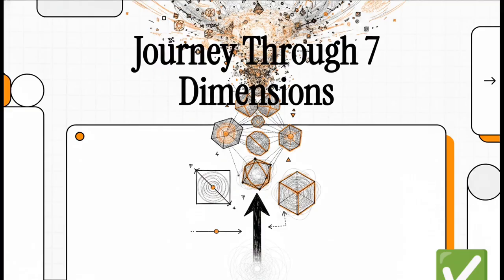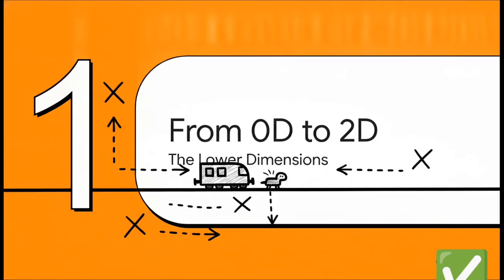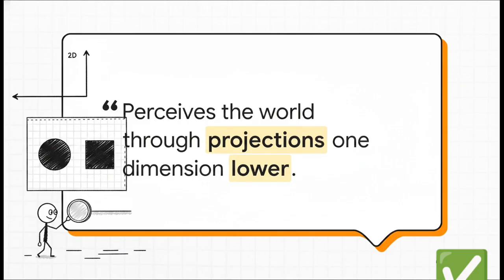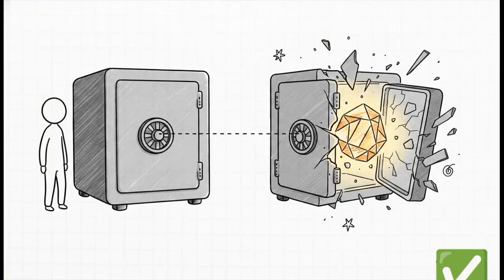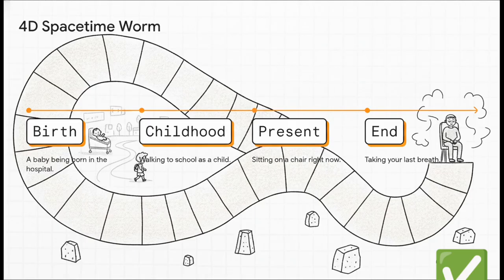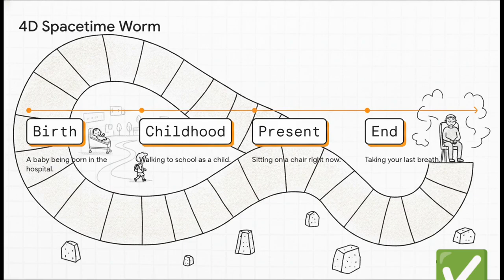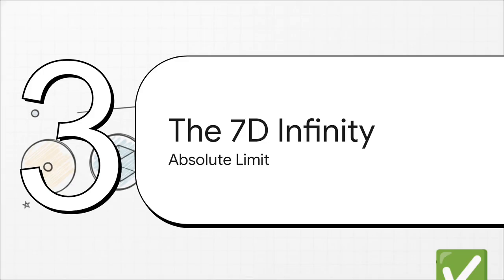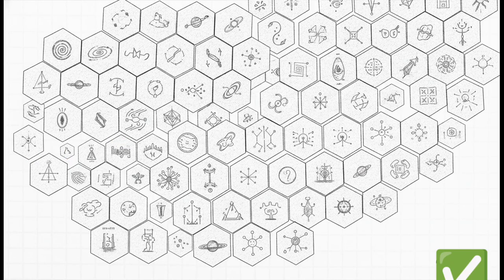Beyond Time and Fate: The 7 Dimensions Where Your Brain "Shuts Down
Beyond Three Dimensions | Journey Through the 7 Dimensions

Are you ready to question everything you think you know about reality?

This video takes you on an unforgettable journey from the 0th Dimension to the 7th Dimension, revealing how space, time, consciousness, and possibility may be far more complex than they appear.

0D – The Point

Discover a dimension with no length, width, or height—the foundation of all geometry.

1D – The Line

Explore a world where movement exists in only one direction.

2D – The Plane

Learn why higher dimensions can perceive what lower dimensions can never see.

3D – The World We Live In

Understand why your brain creates the illusion of depth and how reality may not be what it seems.

4D – Space-Time

See time as an actual dimension and imagine your entire life existing as one complete structure.

5D – Infinite Possibilities

Explore the branching paths of every choice and every possible version of reality.

6D & 7D – Beyond the Universe

Journey into a realm where every possible universe, every law of physics, and every conceivable reality exists.

How dimensions build upon one another

Why human perception is limited

The connection between geometry, space, and time

Mind-expanding theories about higher dimensions

A new way of thinking about reality itself

If you enjoy deep explorations of science, philosophy, cosmology, psychology, and the mysteries of the universe, this channel is for you.